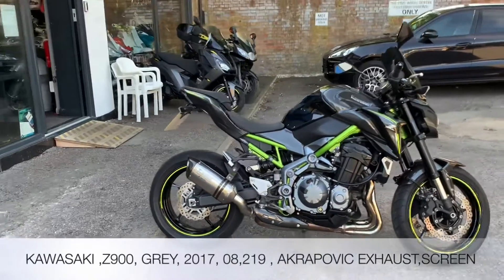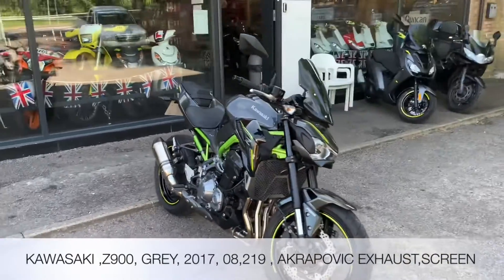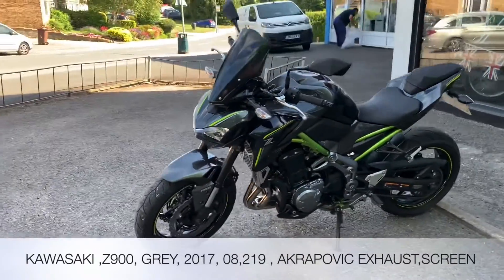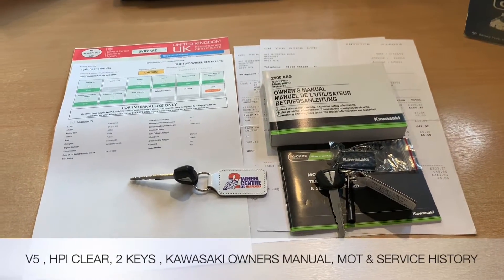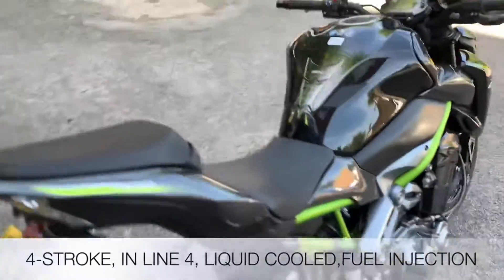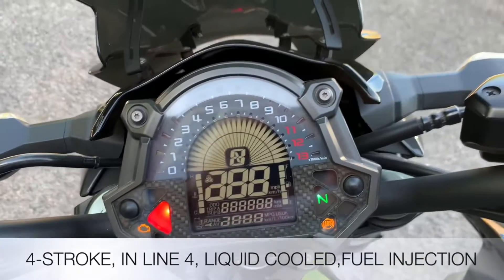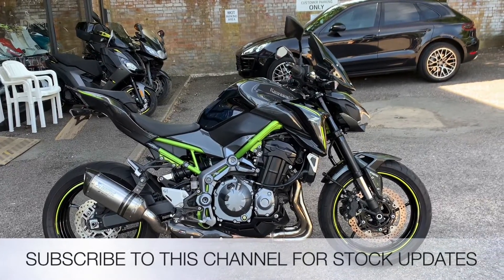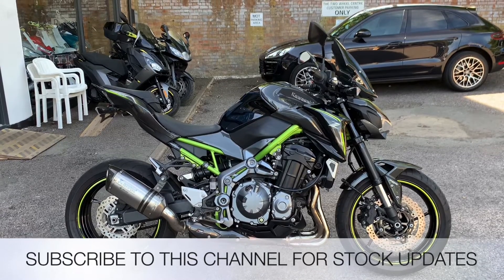KAWASAKI Z900 BHF GREY 2017 AKRAPOVIC EXHAUST QUICK START UP & REVIEW